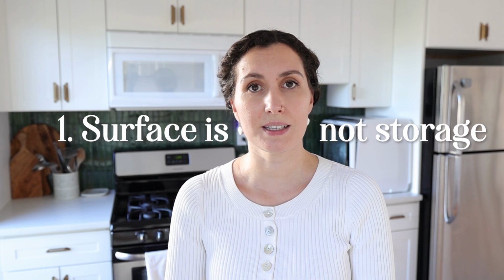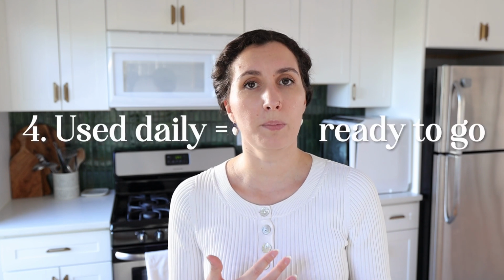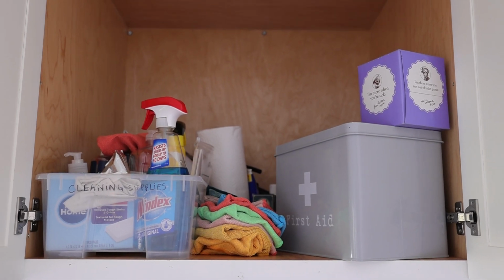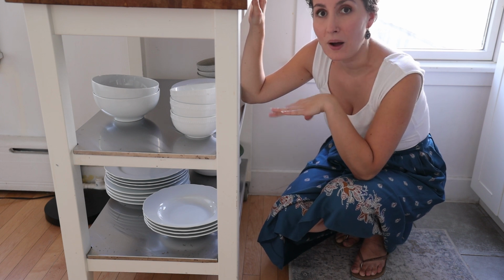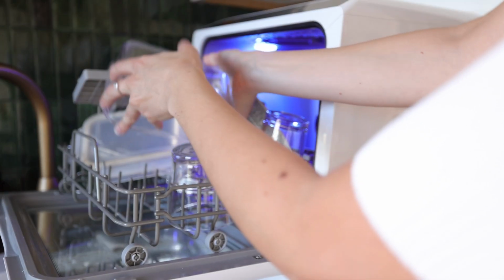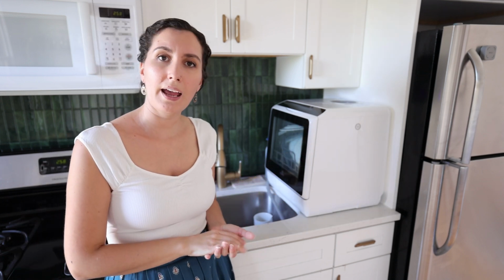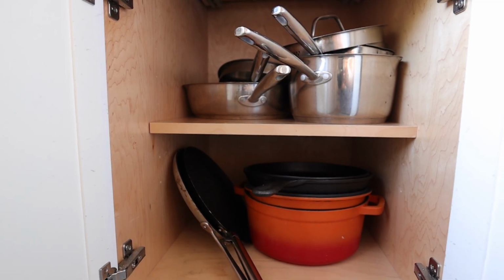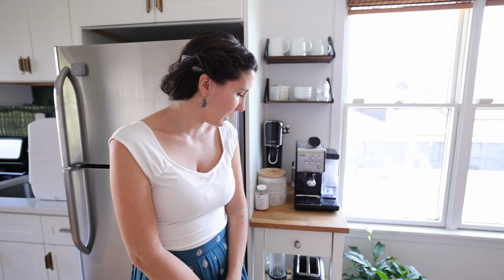How to best organize your kitchen | Giving you a full tour 👩🏻‍🍳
Giving you my best tips collected over the years to make sure you can create the most functional kitchen for yourself, especially in a smaller space. I will also show you how I organized everything in my own kitchen.

I post content about sewing, DIY, design, organization, conscious living every week and I would love to have you here 🤗

🔗 LINKS
Drying rack
Portable dishwasher
Step stool

⏳ CHAPTERS
00:00 Intro
01:37 #1. Surface is not storage
02:29 #2. Open storage is on display
03:37 #3. Minimize back & forth
04:31 #4. Used daily = ready to go
05:16 #5. Store properly
06:33 #6. Trash is best hidden
09:19  A full tour of my kitchen
22:30 Outro

🎵 MUSIC
4 Malcolm by Sarah, the Illstrumentalist
Reel Two Reel by Auxjack